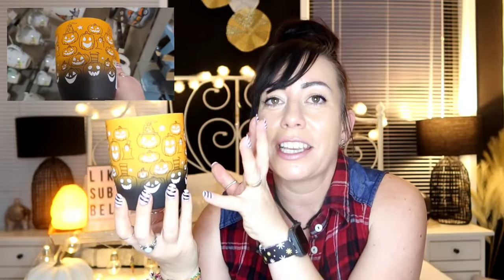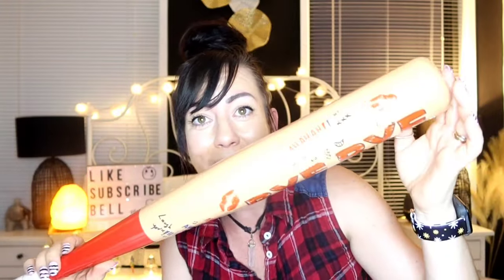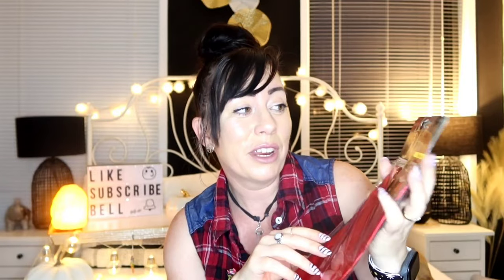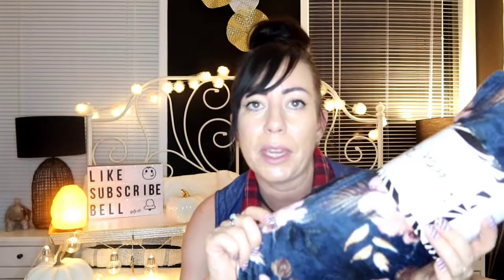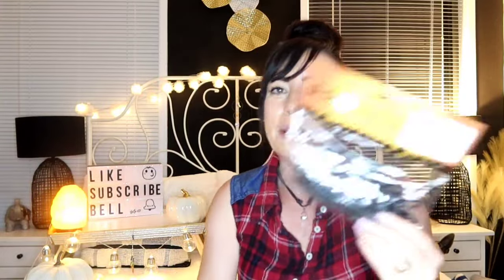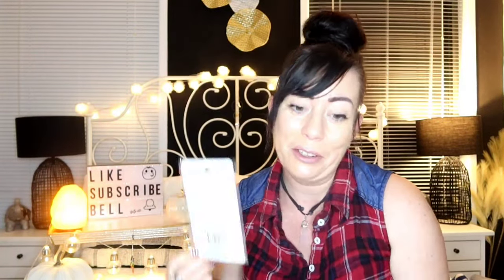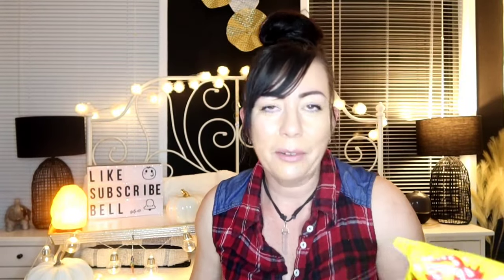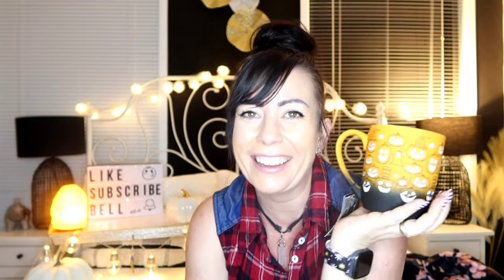SHOPPING HAUL! | HALLOWEEN 2022 🎃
Hi guys!!

I have another shopping haul for you! So this time its what I got from Choice Discount Store and TKMaxx 😁🤗❤️

Want to send me something:

Suite 151
Shop 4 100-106 Pacific Highway
Oxenford
4210

👍 Hit a like 👍 if you enjoyed my video 💜

Thank you so much for tuning into my channel, and all of your amazing support! it is appreciated more than you will ever know!

Want access to the music I use? Use my link to find the most amazing creator music: